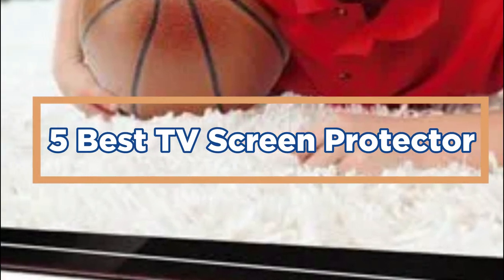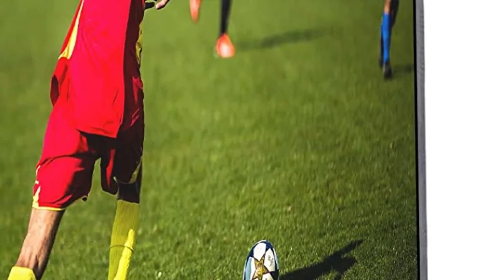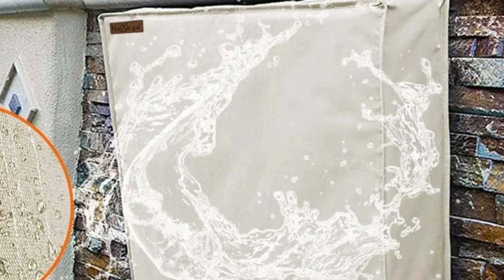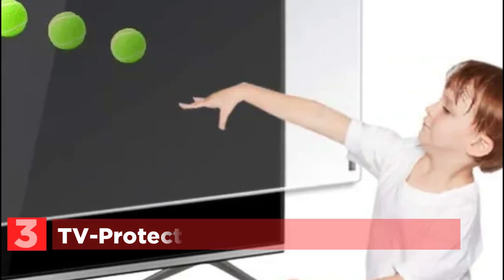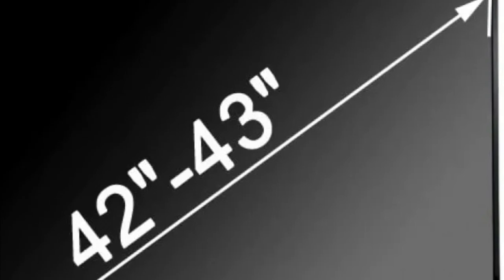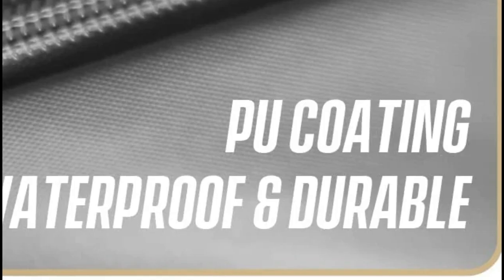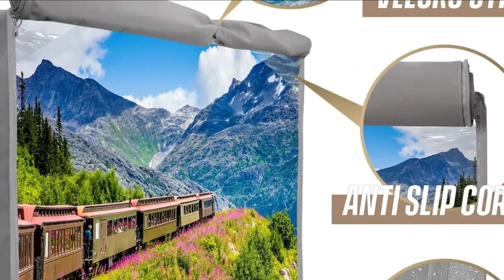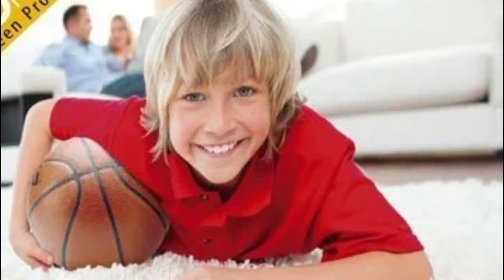Protect Your TV Screen With the Best TV Screen Protector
5. 2win2buy Outdoor TV Cover

4. HOMEYA Outdoor TV Cover

3. TV-Protector TV Screen Protector

2. IC ICLOVER Outdoor TV Cover

1. Vizomax TV screen protector